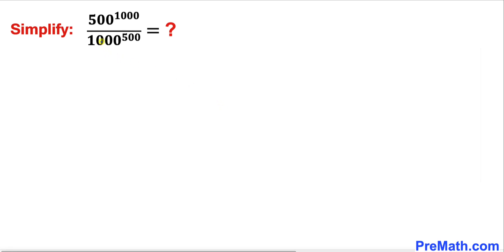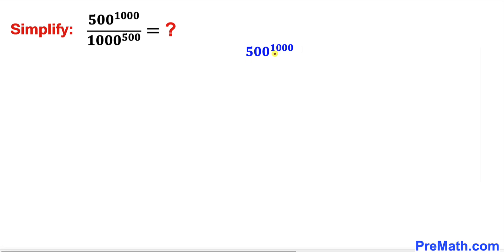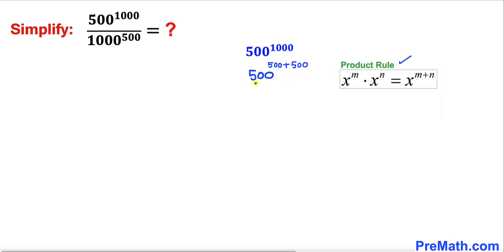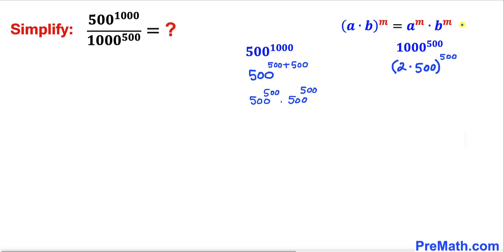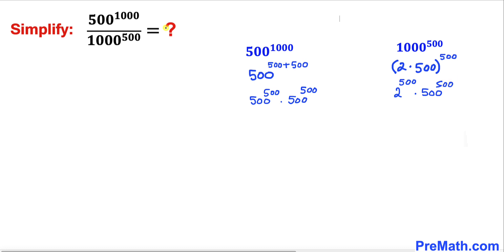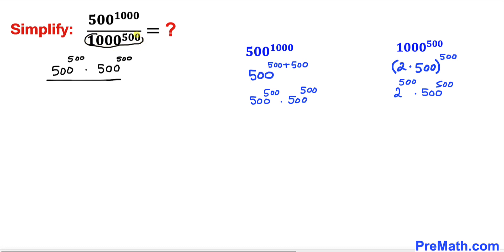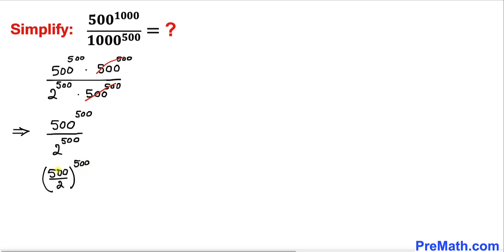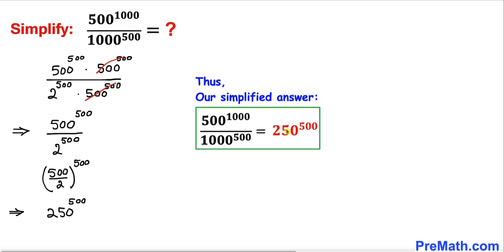College Entrance Question | Simplify Rational Problem (500^1000)/(1000^500) | Math Olympiad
Learn how to simplify the rational expression (500^1000)/(1000^500) without a calculator. Learn Power rule and Quotient rule to simplify the given problem. Step-by-step tutorial by PreMath.com

blackpenredpen
math olympics
olympiad exam
math olympiada
British Math Olympiad
olympics math
olympics mathematics
Number Theory
mathcounts
math at work
exponential equation
Math puzzles
Olympiad Mathematics
pre math
Competitive exams
Rational expression
Exponential
Exponents